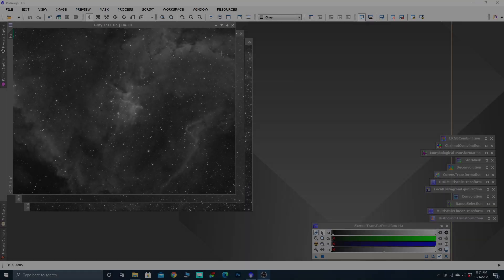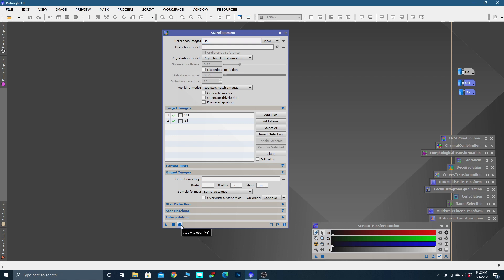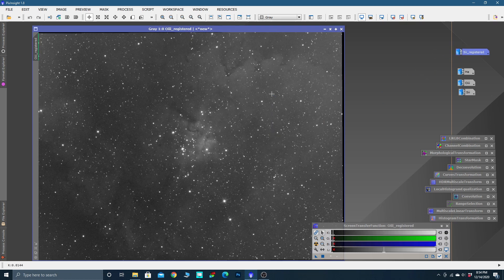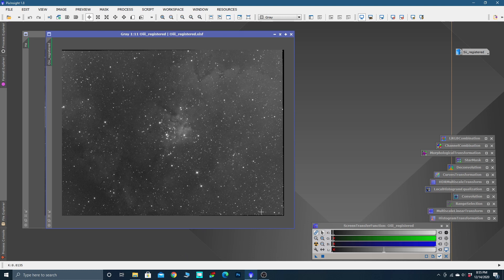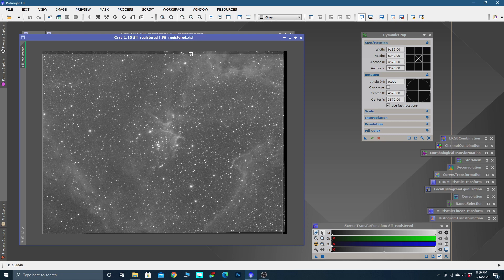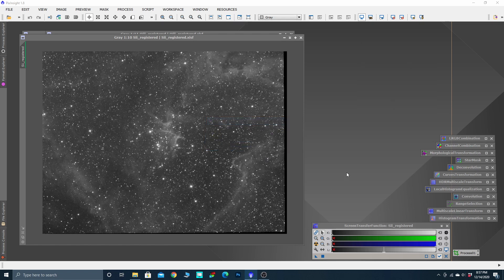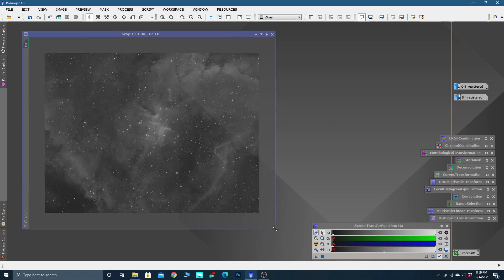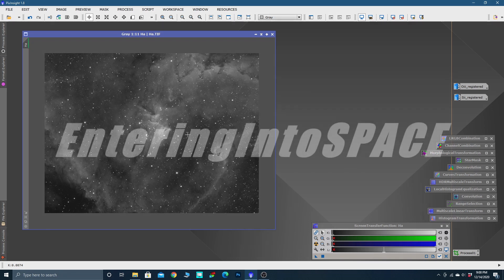Part 2 Star Alignment and Dynamic Crop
Now that the 3 images are stacked, we need to align and crop them using the star alignment and dynamic crop tools.